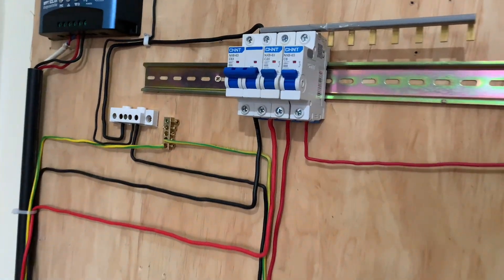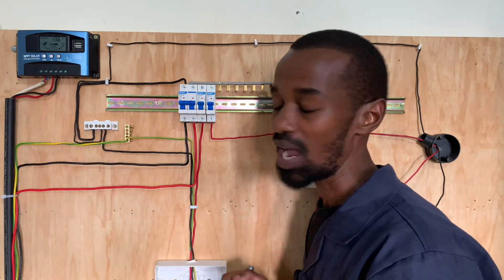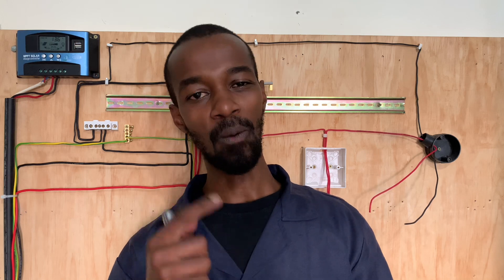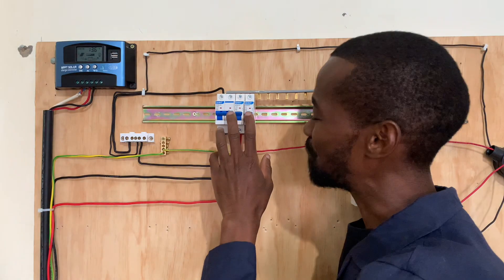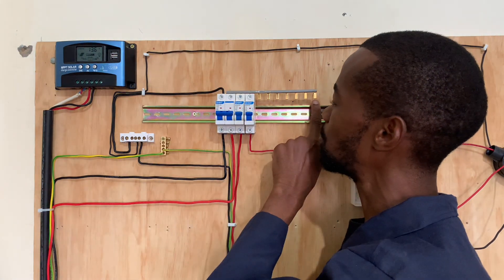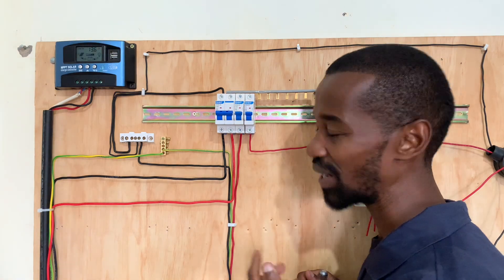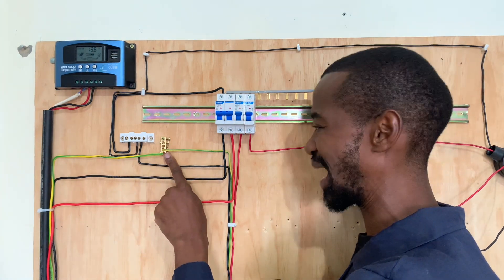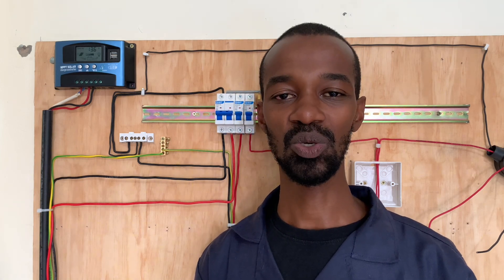How Domestic Wiring Is Very Simple! You won’t believe!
Domestic Single Phase Electrical Installation is very simple! I have demonstrated a layout of the consumer unit on a practical board.

Single Phase Domestic Wiring Course

A meter box or board is the link between the power grid and your home electrical system.

How safe is your electrical wiring system?

Loose connections are a recipe for disaster in the home electrical installation.

A consumer unit is the heart of every electrical installation and it must not miss.
Proper wiring of all the circuits in the house are easily monitored by the safety gadgets in your consumer unit.

I will be taking you through the process and explain how sockets, lights and earthing connections are done.

Electrical installation for house wiring should be very safe for the user and the entire property. The world has advanced in technology for renewable energy eg solar and wind power generation.

Home automation has become the norm since we use software such as siri, Alexa and Artificial Intelligence to automate our home electrical and electronics systems making our lives better.